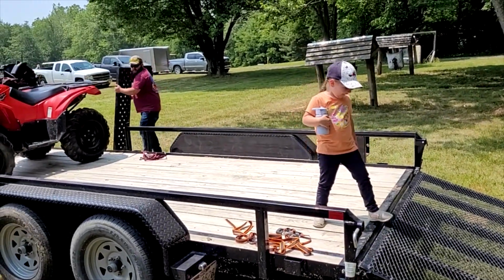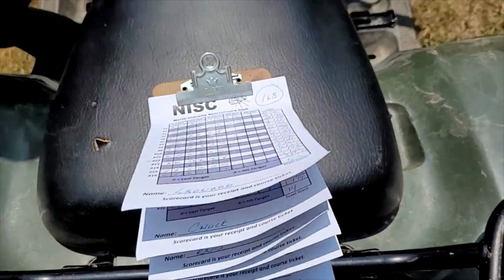Team Crunch Time: sporting clay day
Today the team goes to a sporting clay event at North Industries in northeast Ohio. Come along and see how we do.